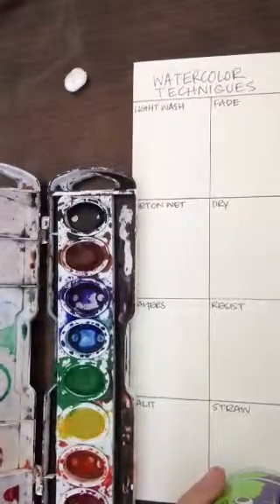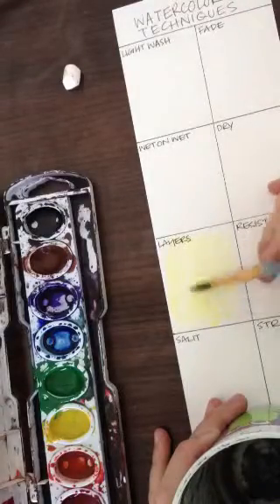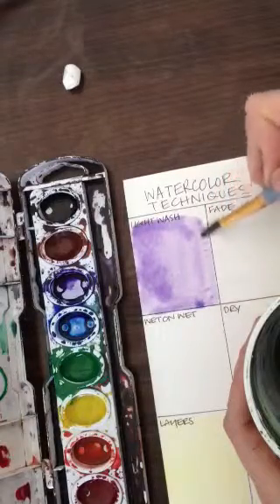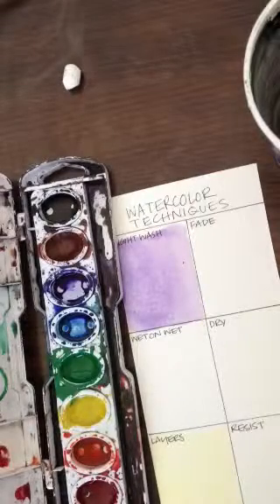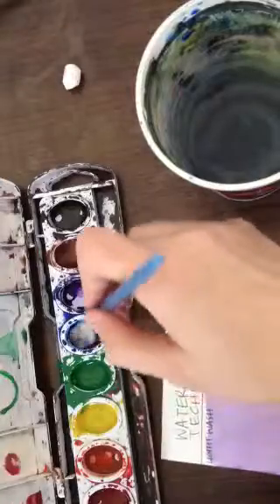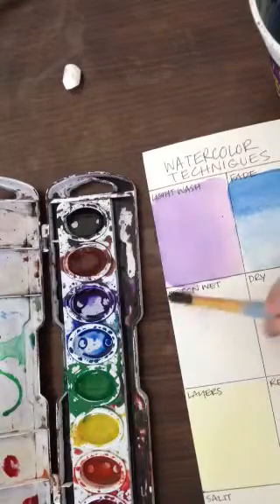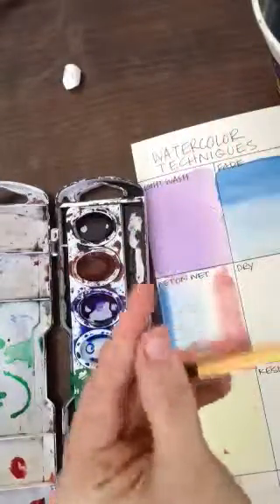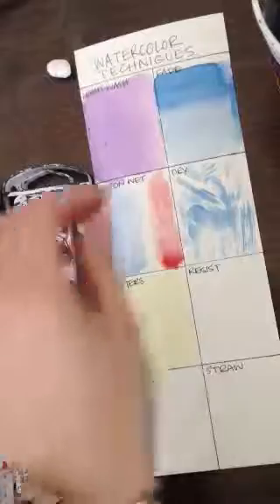Wc techniques 1/2